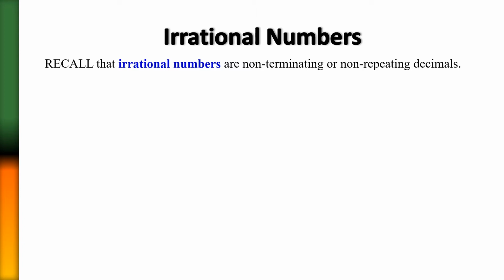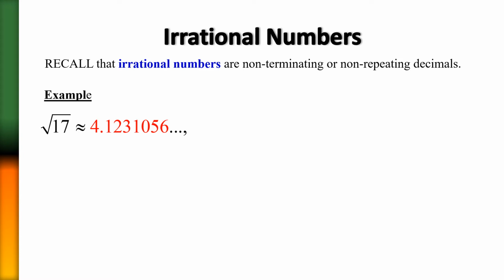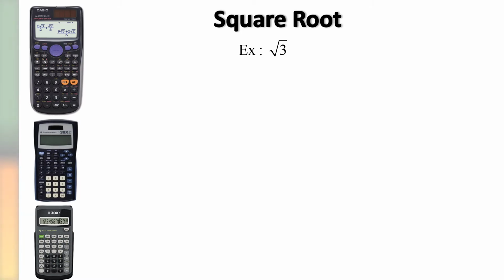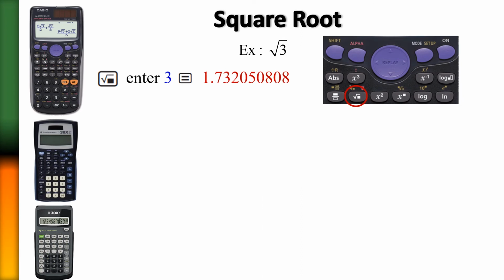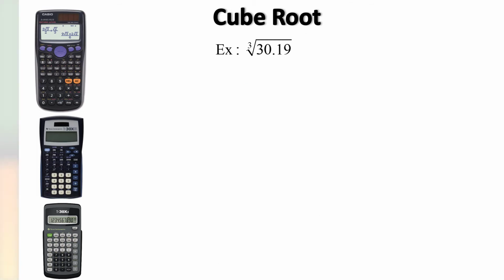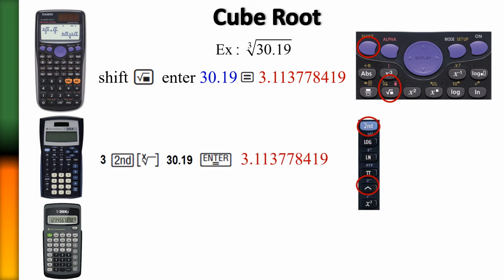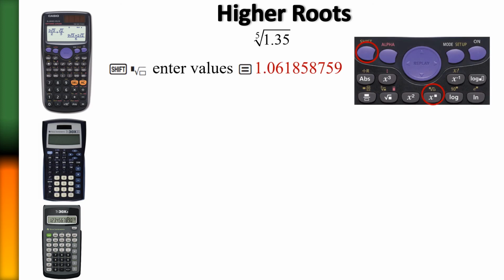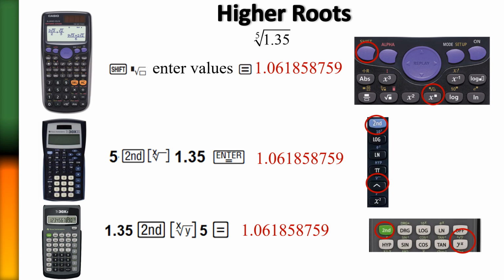Approximating Roots & Radicals Using a Calculator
Approximating Roots & Radicals Using a Calculator by Dr. Terri J. Speights, Professor at Palm Beach State College